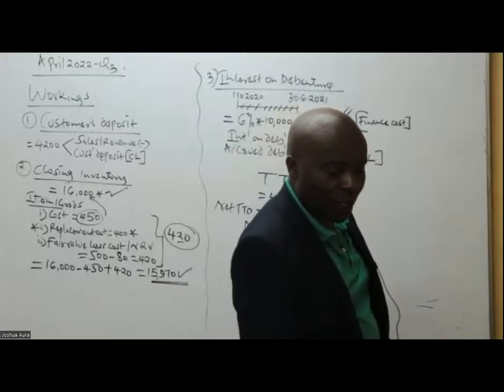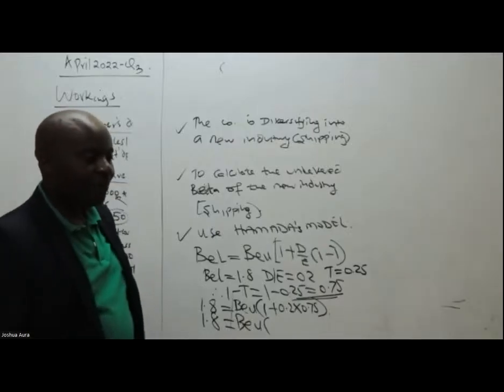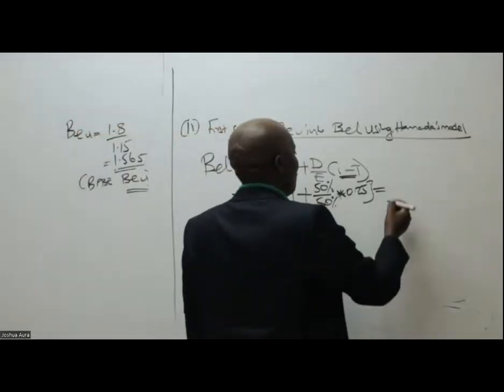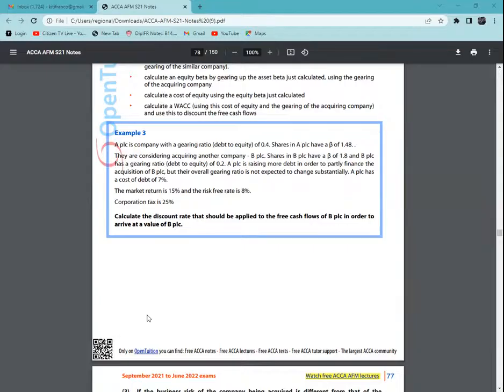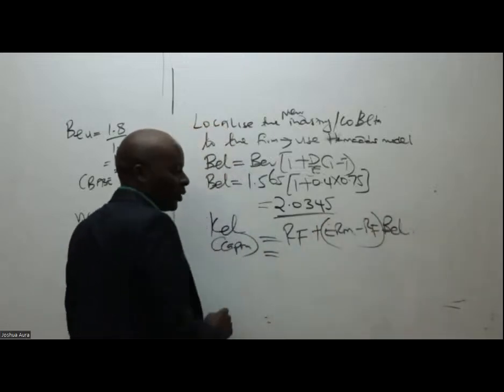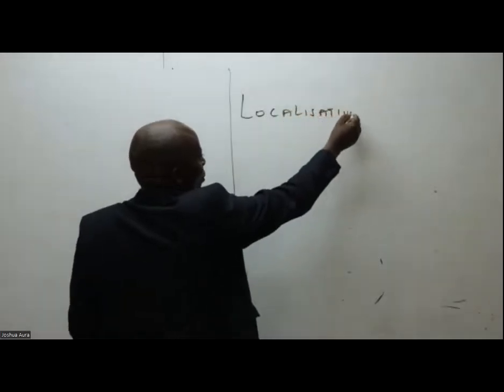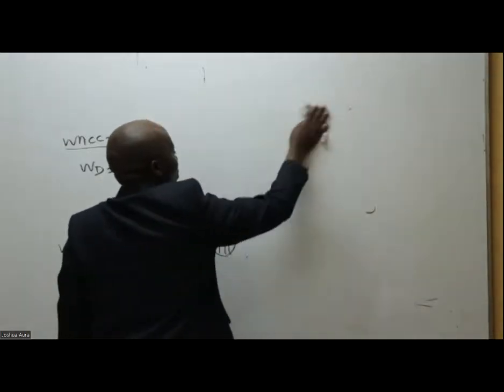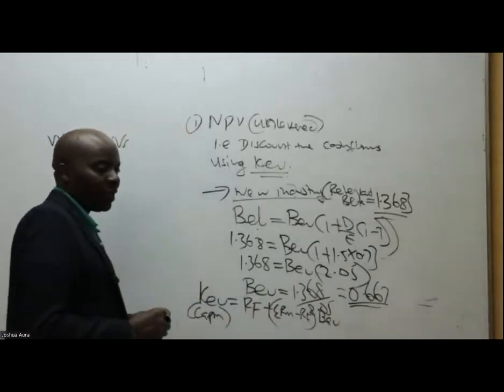AFM-Hamada's Model-CPA KENYA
𝑪𝒐𝒖𝒓𝒔𝒆𝒔 𝑶𝒇𝒇𝒆𝒓𝒆𝒅:
Don’t wait—secure your future today!